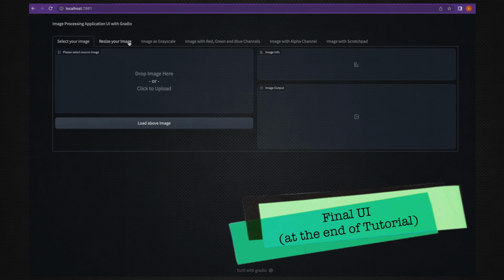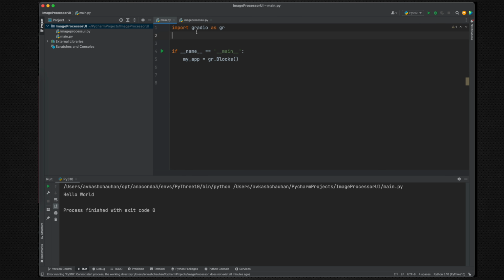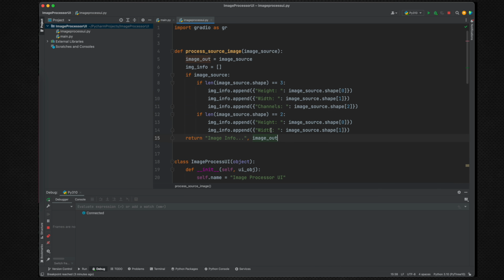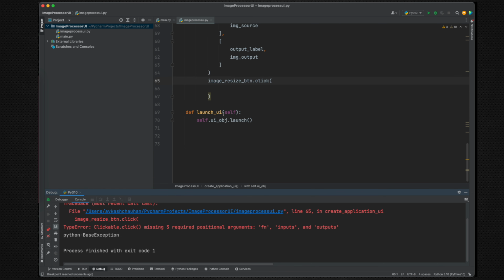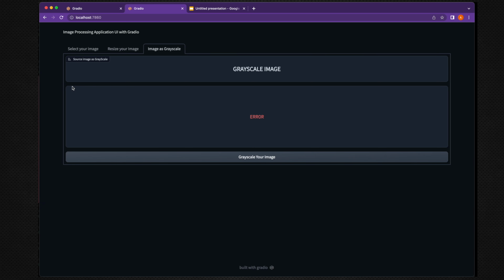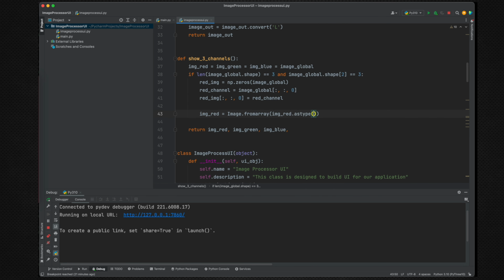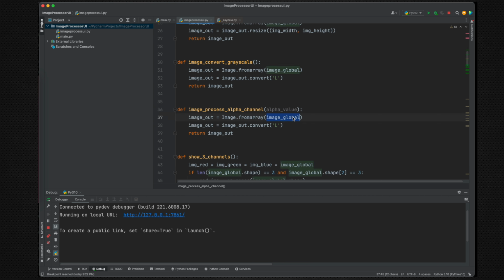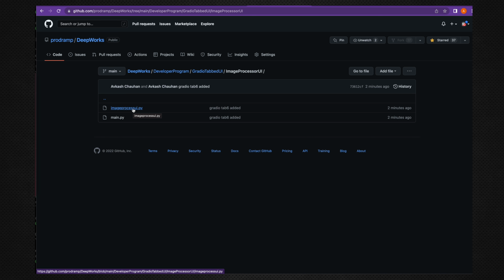How to build combined interfaces and dynamic UI for Python application?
If you are a Python programmer,  and wanting to learn way to add dynamic UI to your python application, this tutorials for you?

- (00:00) Final Output Demo
- (01:35) Why Gradio?
- (04:05) Coding Starts with PyCharm
- (08:46) First Tab
- (16:32) Second Tab
- (27:30) Third Tab
- (32:35) Fourth Tab
- (43:00) Fifth Tab
- (48:30) Sixth Tab
- (52:45) GitHub Source Code